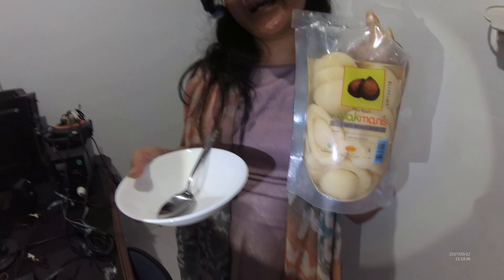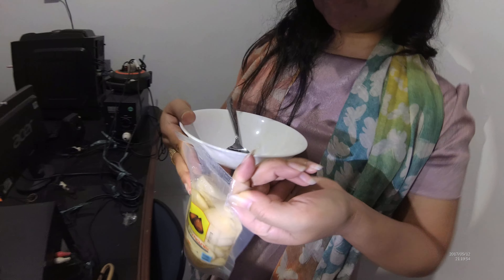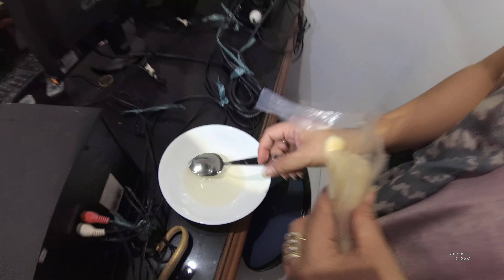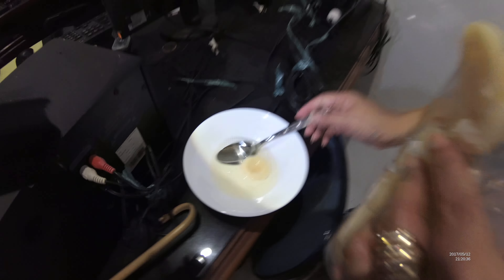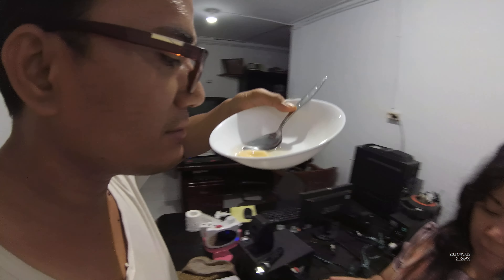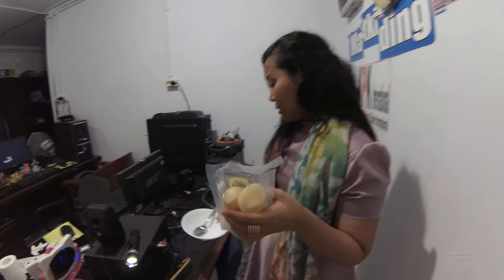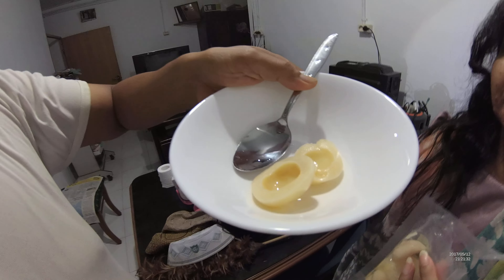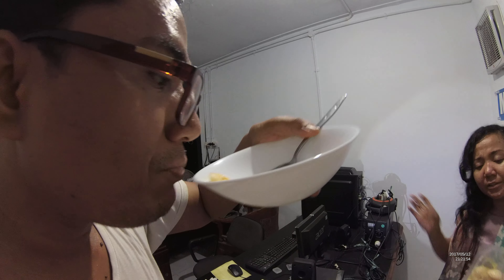Miss Mary Culinary Food Review 282 Snake Fruit Alfa Midi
Jakarta Indonesia Perumnas Klender Jakarta Timur.